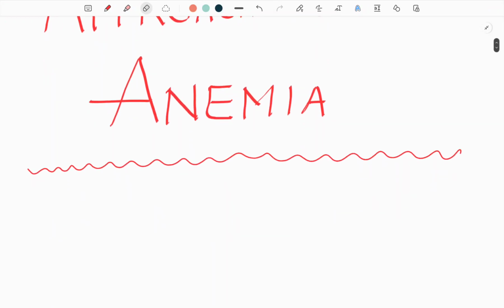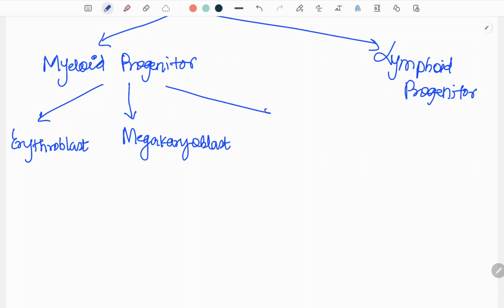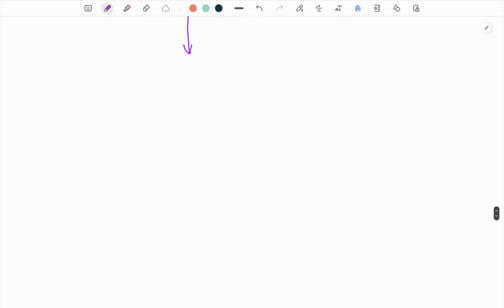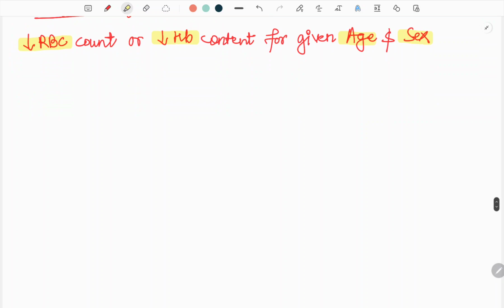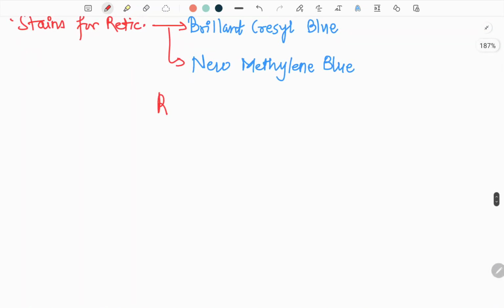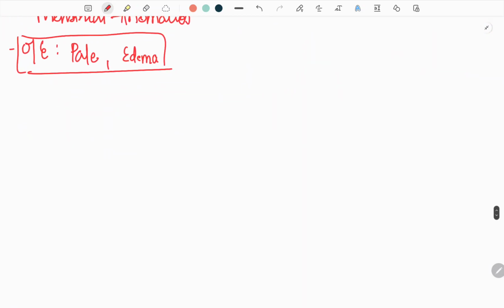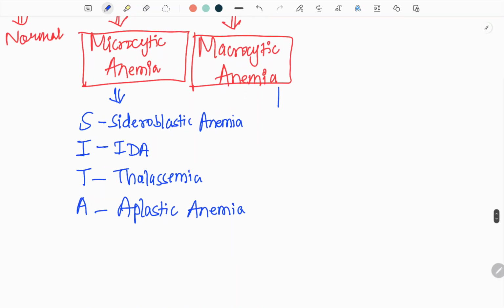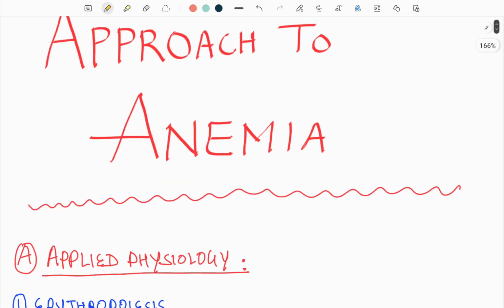Approach to Anemia | Pathology | Medicine | NEET PG | USMLE | PLAB